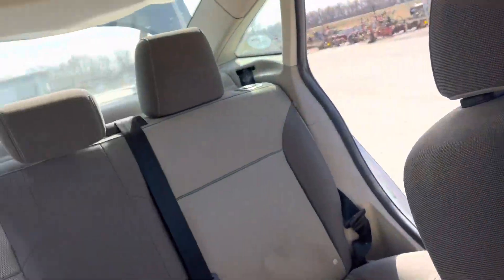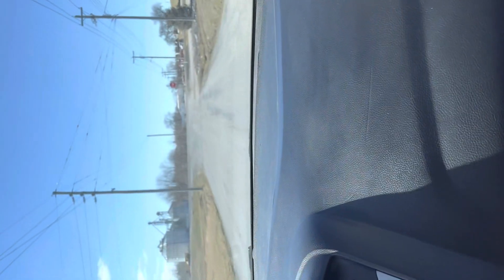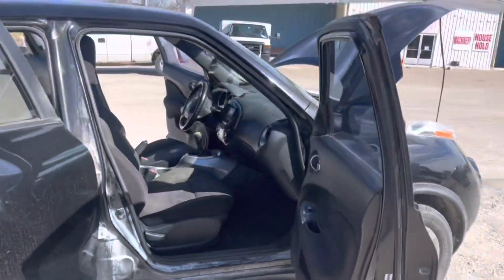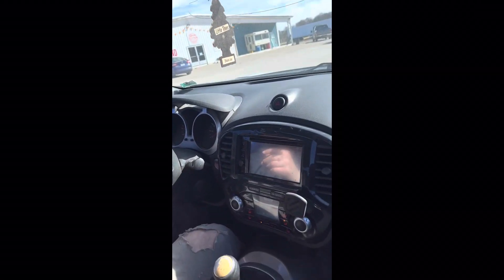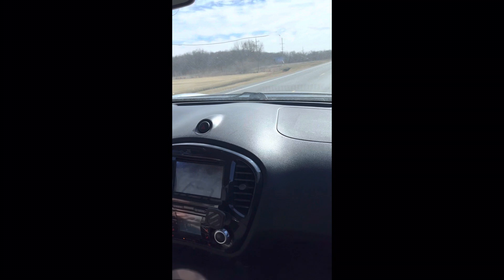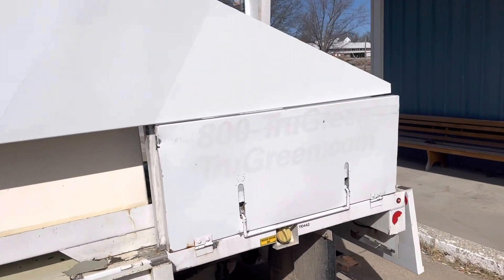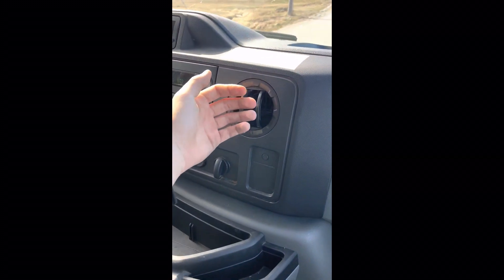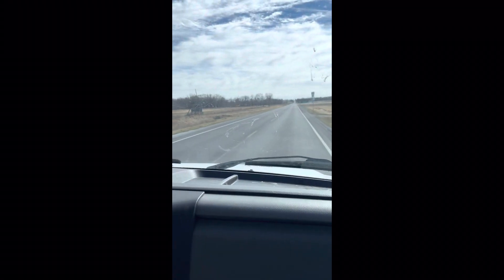VEHICLES AT SPARKS AUCTION!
A video so you all can hear our selection of vehivles so far for the MACHINERY & GUN sale on April 1st at Sparks Auction, 204 E. Reid St. Edina, Mo! or come by Mon-Thurs 8-2 to see everything we have for the sale or to consign today at !